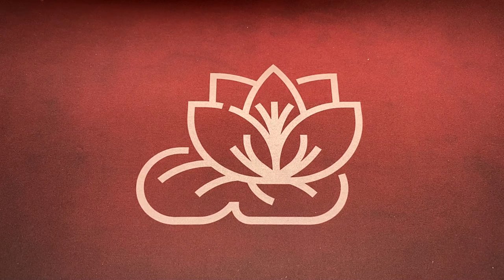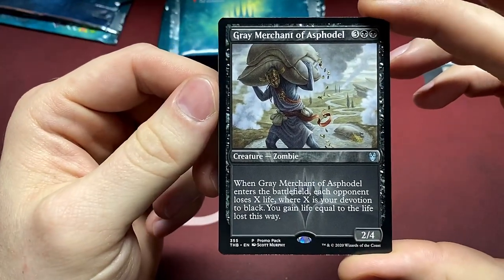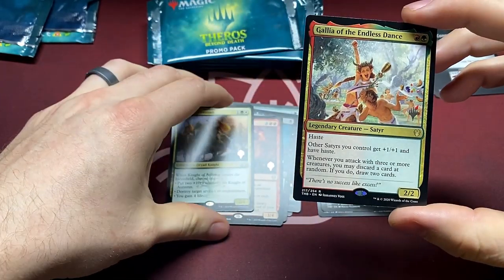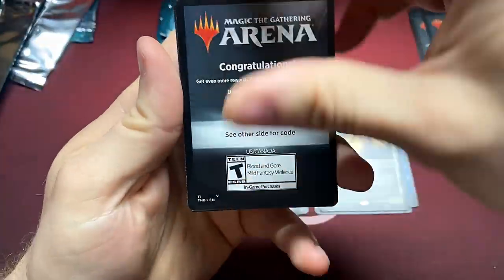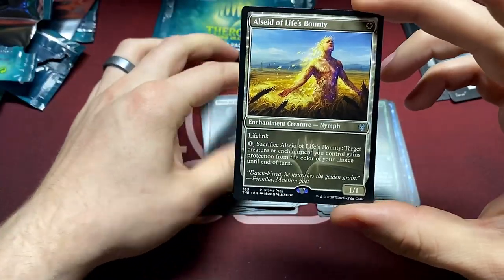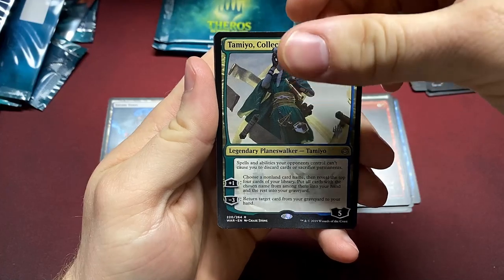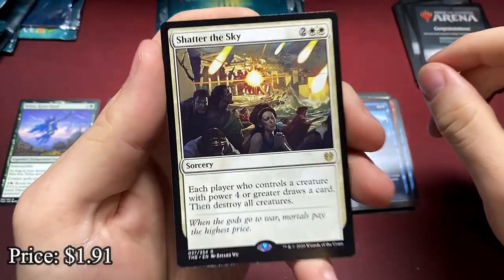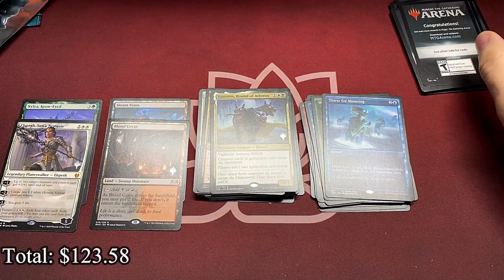14 Magic the Gathering Promo Packs OPENED! | Alt Border Promos!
Opening 14 Theros Beyond Death Promo Packs!